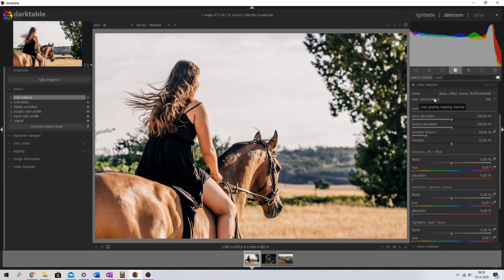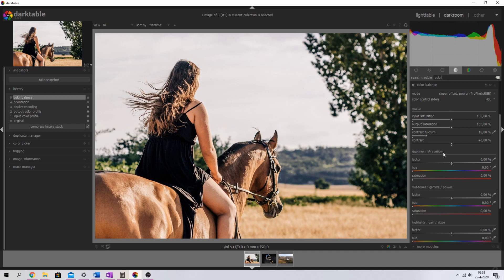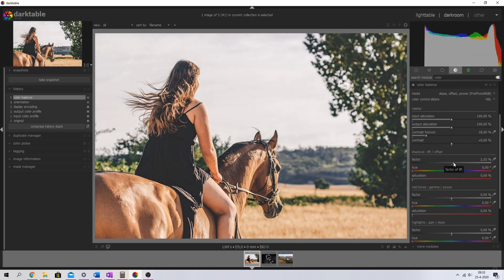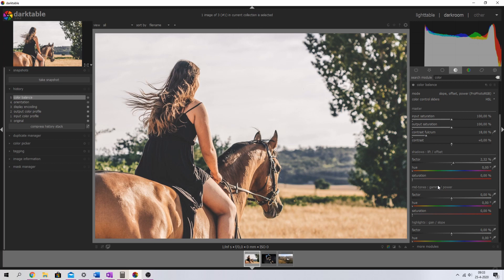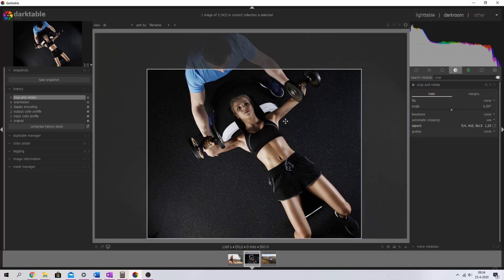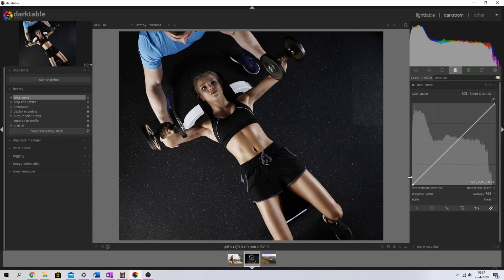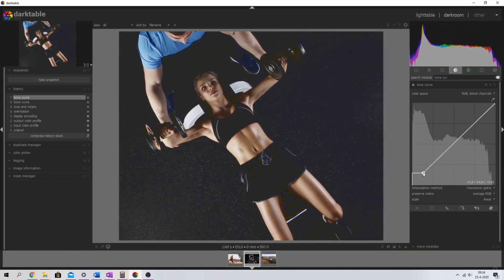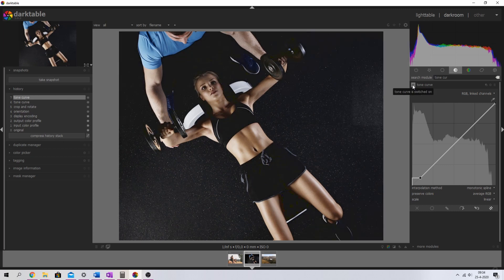Vintage Vibes: Mastering the Classic Matte Effect in Darktable!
Welcome to DavinciAndDarktable! If you're tired of spending hours on photo editing, you're in the right place. In this video, we'll unveil the secrets of Darktable shortcuts that will transform your editing experience from time-consuming to lightning-fast. Whether you're a photography enthusiast or a professional, these essential shortcuts are your ticket to an efficient and streamlined workflow in Darktable.

🔹 What You'll Learn:

Discover the most crucial Darktable shortcuts that every photographer should know.
Learn how to navigate Darktable's interface with ease, saving you valuable editing time.
Master powerful editing techniques and tools accessible at your fingertips.
Boost your productivity and creative output by incorporating these shortcuts into your editing routine.

Efficiency is key when it comes to photo editing, and mastering these Darktable shortcuts will significantly enhance your workflow. We'll guide you through each shortcut, explaining their functions and demonstrating how they can simplify your editing process. By the end of this video, you'll wonder how you ever edited photos without these time-saving techniques!